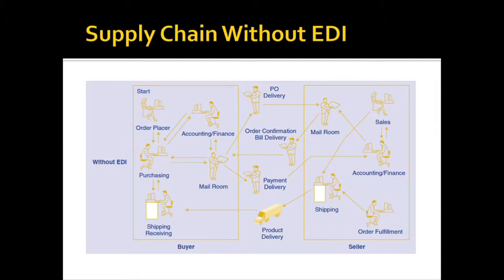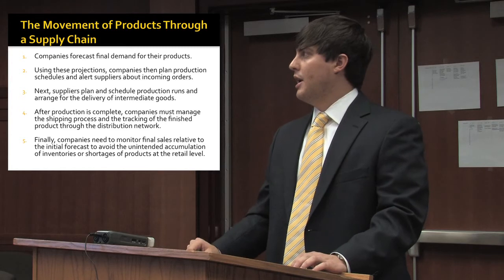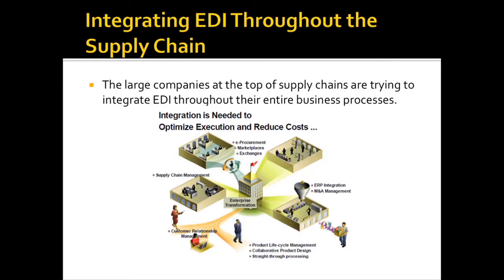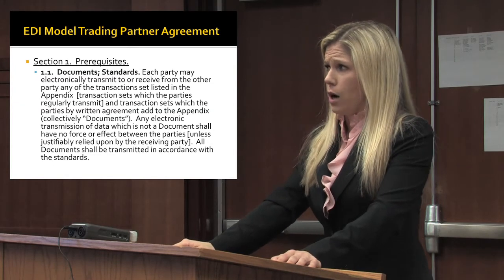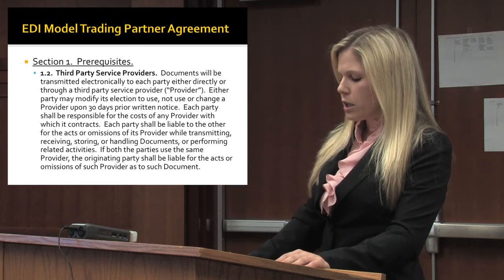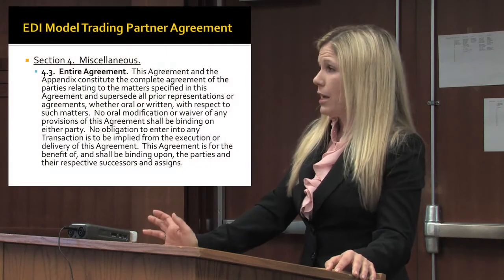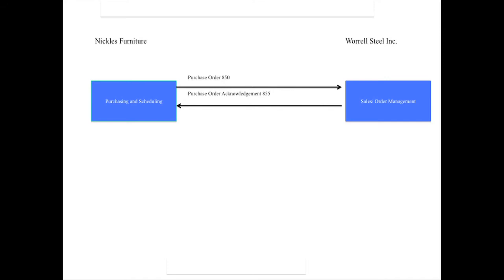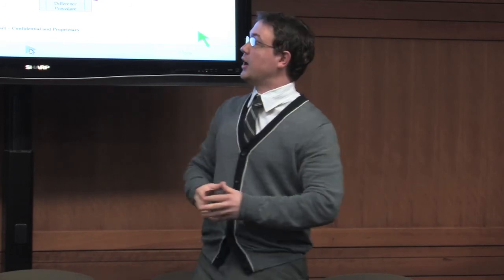EDI or Die: The Streamlined Language of the Supply Chain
By: Kate Seal and Davis Roach

Summary: EDI is not a choice...it is the inevitable way that business will be done." (MIT, 1980).  This project will explore the concept of Electronic Data Interchange, or EDI, and how EDI can be used to streamline entire supply chains across a wide range of business ventures.  This project will look at the role EDI plays in the marketplace, the benefits and drawbacks of implementing EDI, and what a small business must do to contract with other companies using EDI.  This project will also explore the legal ramifications of contracting through EDI by examining various provisions of a model Trading Partner Agreement.  Finally, the presentation will conclude by applying all of the previously mentioned concepts to a series of hypothetical situations and explanatory flow charts in order to understand the real-world application of EDI principles.